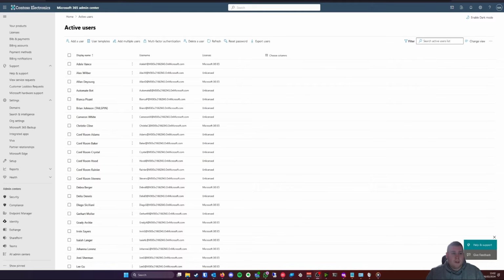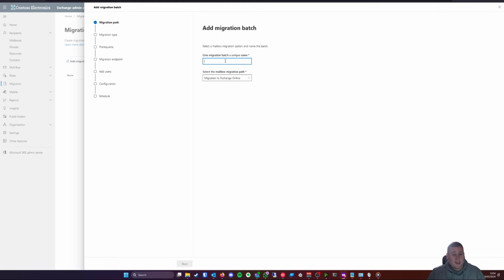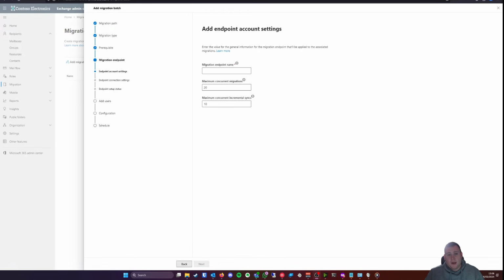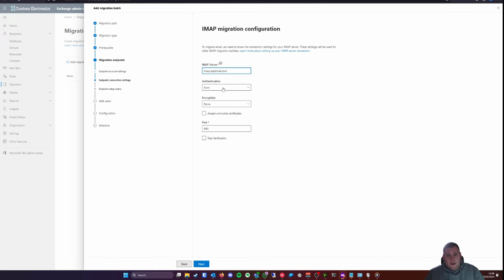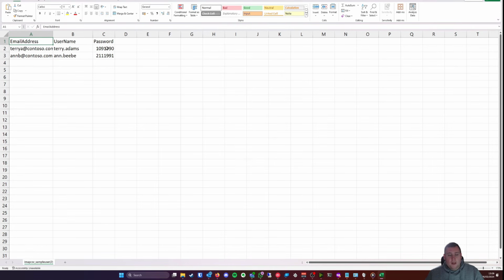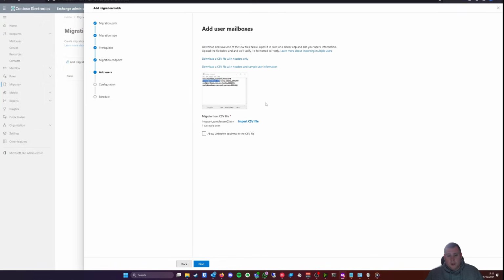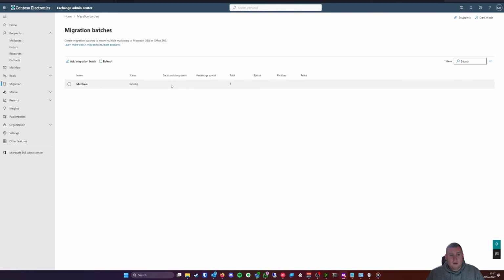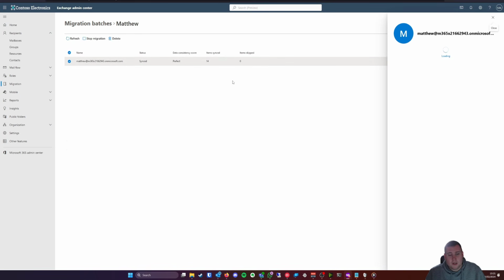How to migrate emails from any provider to Microsoft 365 using IMAP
In today's video we look into how to migrate emails from any IMAP hosted server into Microsoft 365 using the tools provided in the admin centre.

-Socials Below-

Instagram (Youtube)   / matthewstechhub

1. Intro (0:00)
2. Appreciation (0:55)
3. Creating a migration batch (2:45)
4. Selecting migration type (4:10)
5. IMAP Prerequisites (4:26)
6. Create new migration endpoint (5:03)
7. IMAP Migration configuration (6:21)
8. Endpoint Status Setup (7:28)
9. Add user mailboxes (CSV File) (7:50)
10. Configuring the CSV file (8:16)
11. Schedule batch migration (10:20)
12. Running the migration (11:59)
13. Checking the migration progress (12:50)
14. Outro (13:46)